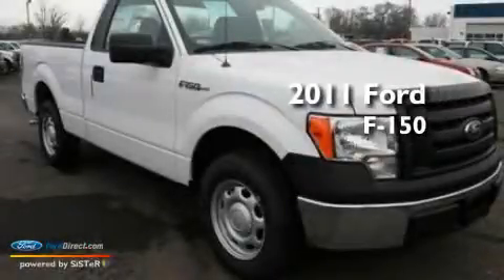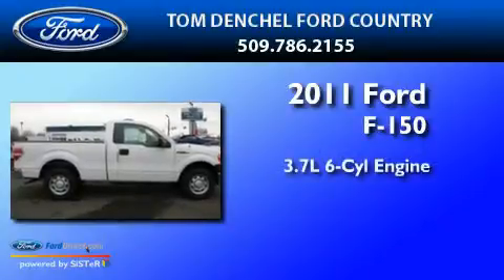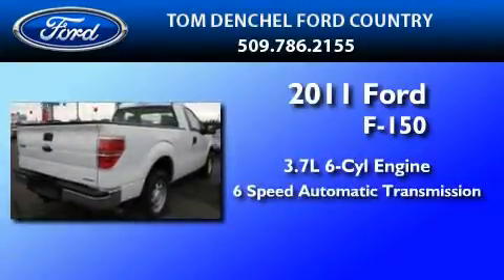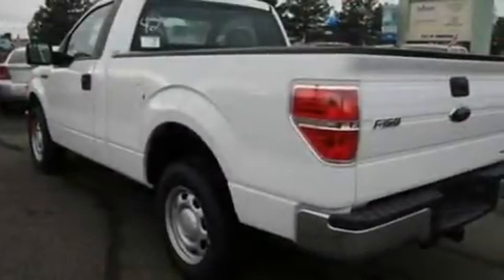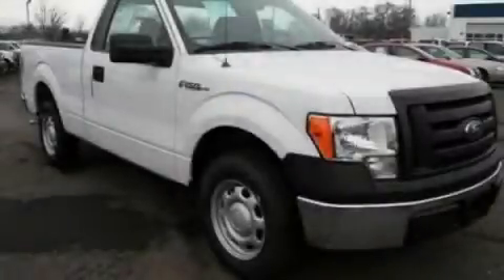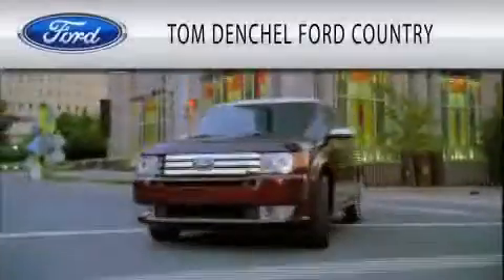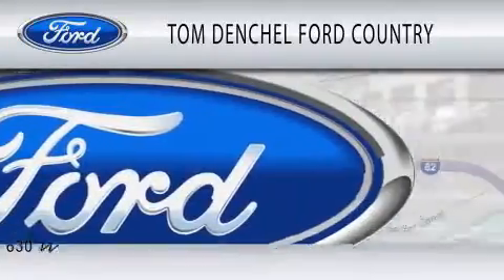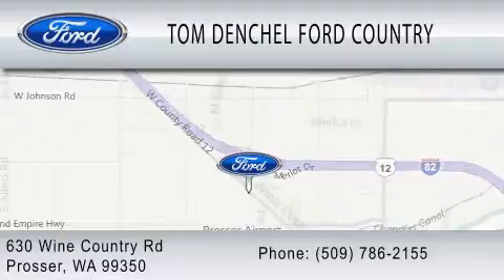2011 FORD F-150 WA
Year : 2011

 Make : FORD

 Model : F-150

 Engine : 3.7L V6

 Trans . : AUTO 6SPD

 Exterior : OXFORD WHITE

 Miles : 5

 630 Wine Country Rd

  , WA 99350